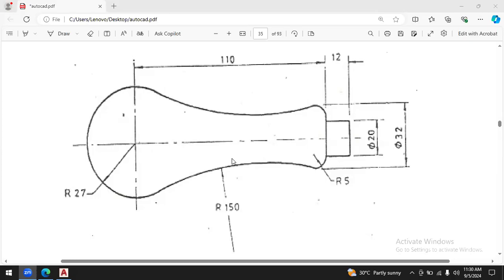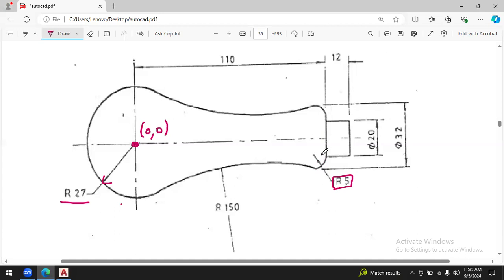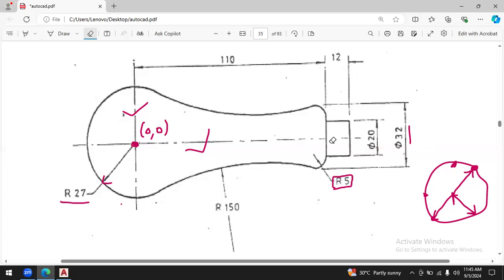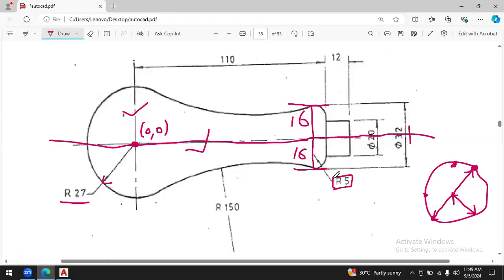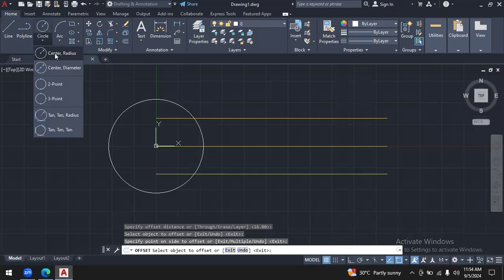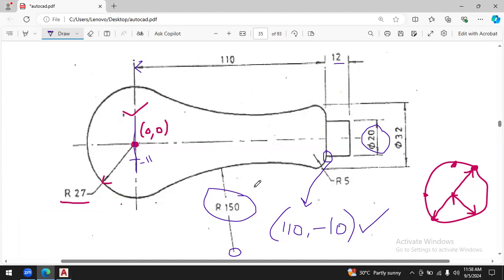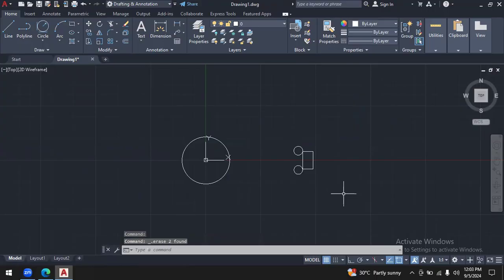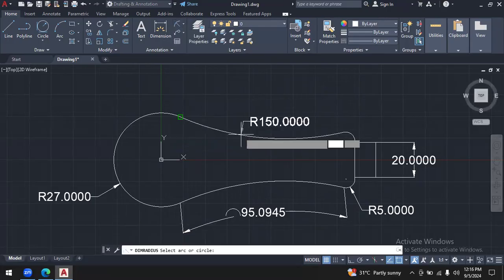AutoCAD 2d modeling: How to use "Tan, Tan, Radius" command